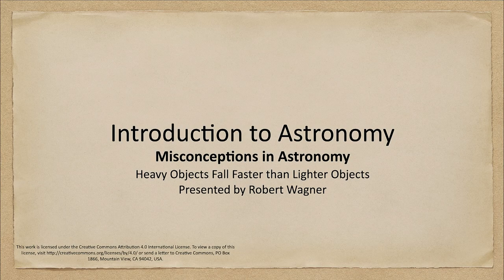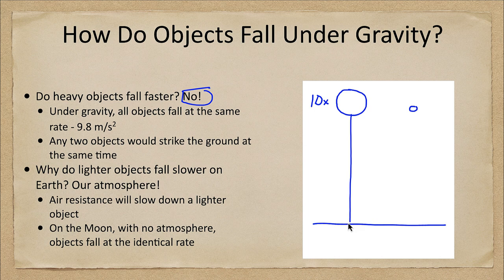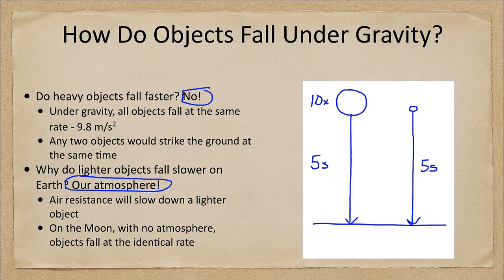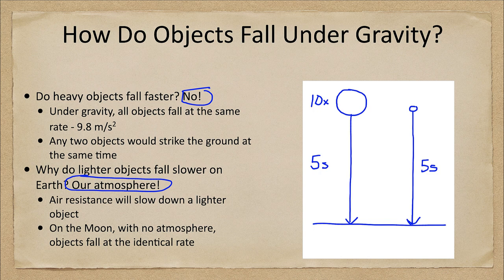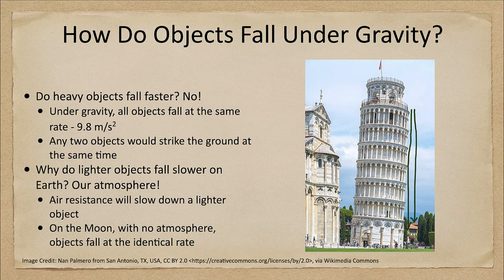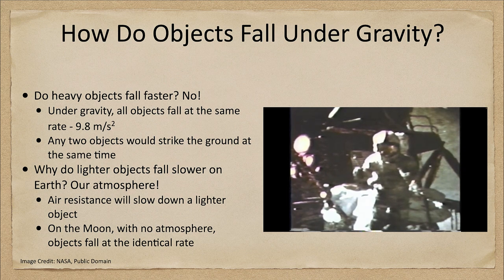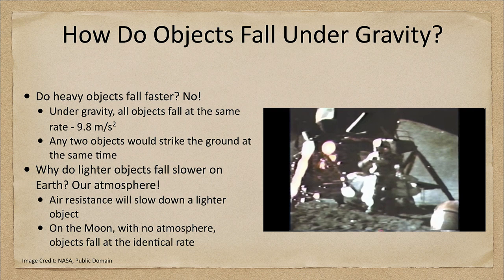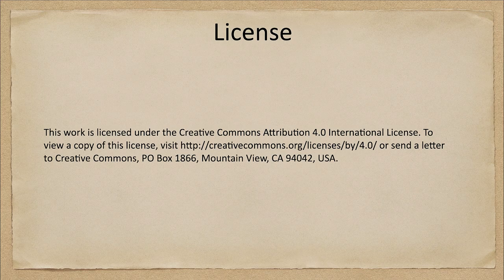Misconceptions in Astronomy - Heavy Objects Fall Faster than Lighter Objects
In this lecture, we will look at the misconception that heavy objects fall faster than lighter objects. Under gravity, all objects will fall at the exact same rate. This difference on Earth is that our atmosphere provides air resistance. On the Moon, we will see a hammer and a feather fall at the same rate.